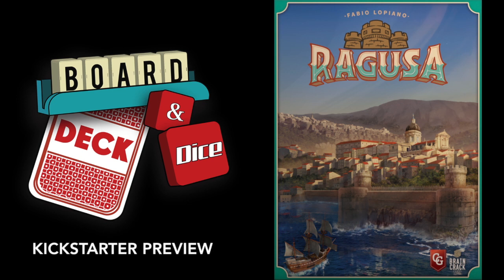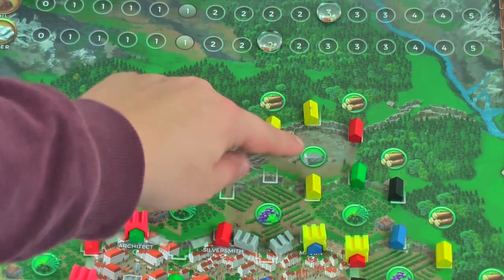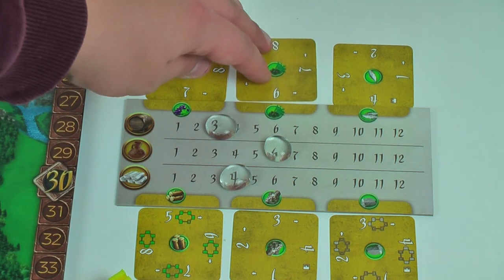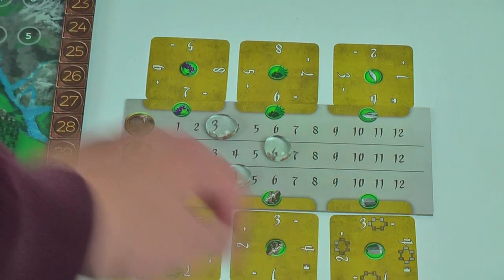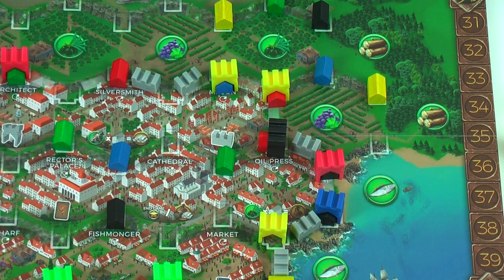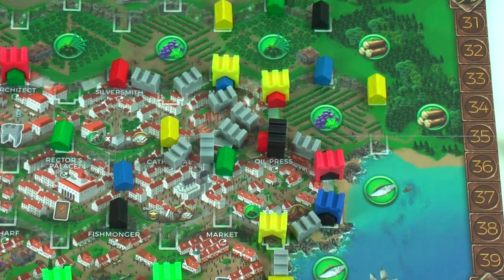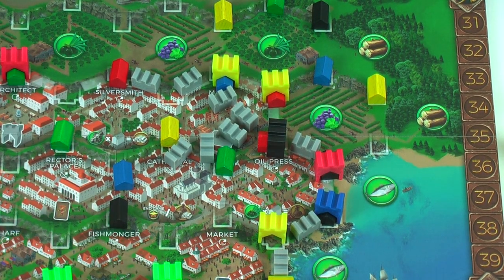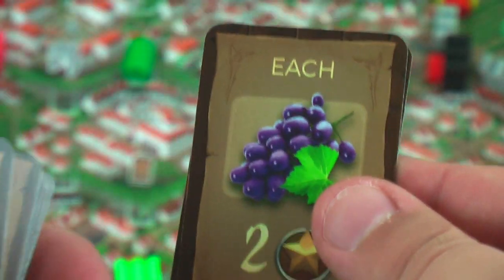Ragusa - Kickstarter Preview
NOTE: I may have confused the Wharf with the Fish Monger, and trees with wood. What can you do? I'm old and forgetful. Also the end game scoring should only score one set of commodities per house! (Which makes it an even better game!)

Ragusa comes from Fabio Lopiano, the designer of Calimala. How does it hold up? A preview copy was received for the purpose of this video.